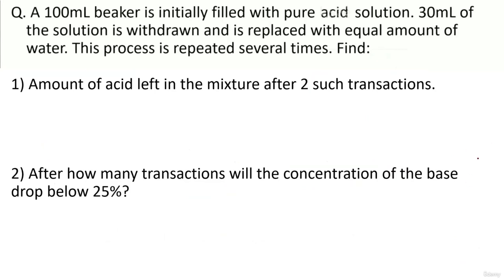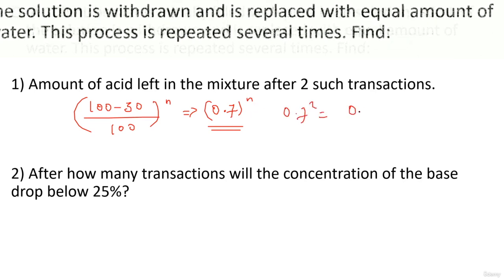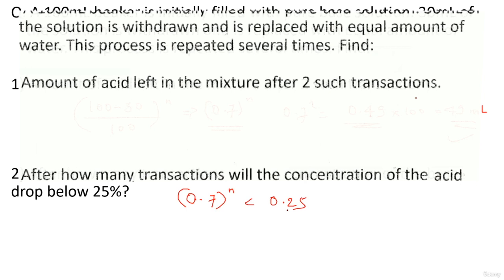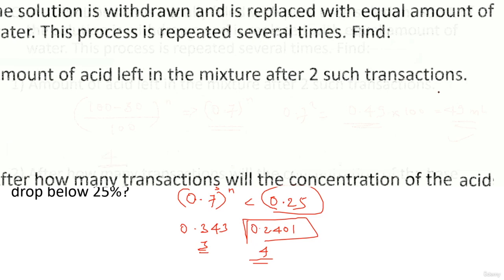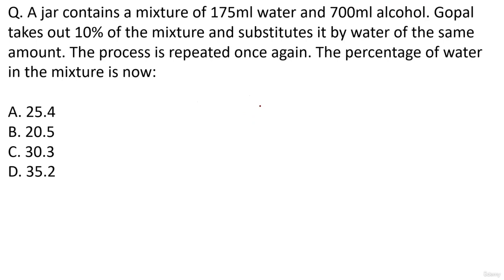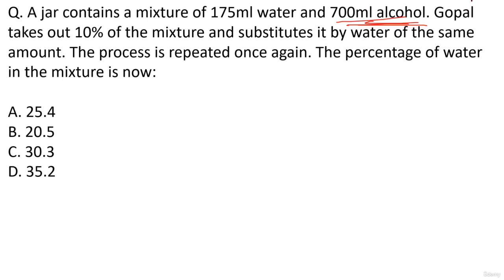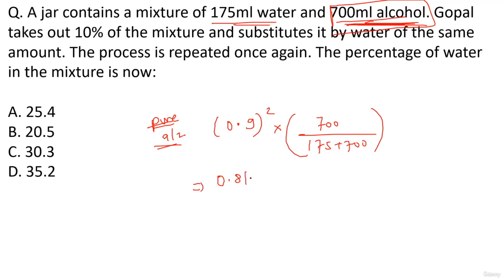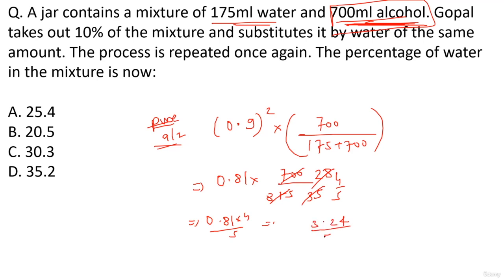CAT Prep | MBA Exam | CRT | Bank Exam | Lecture 138 Dilution / Wine Left Formula 02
In this video, we will solve a few questions based on the concept of dilution.